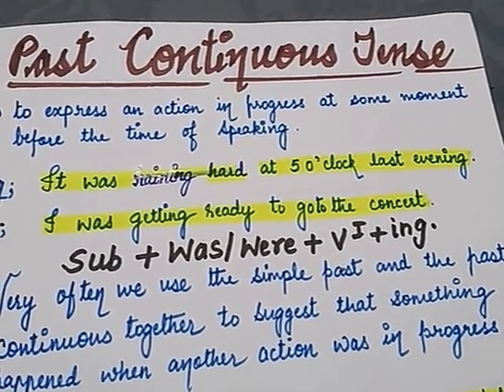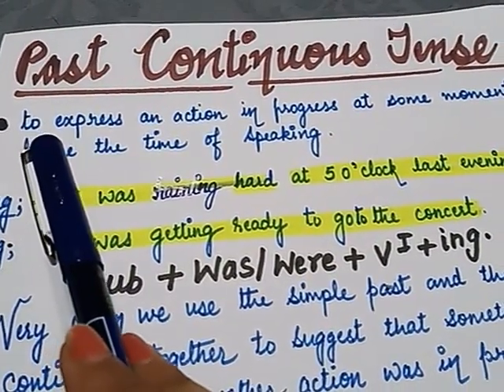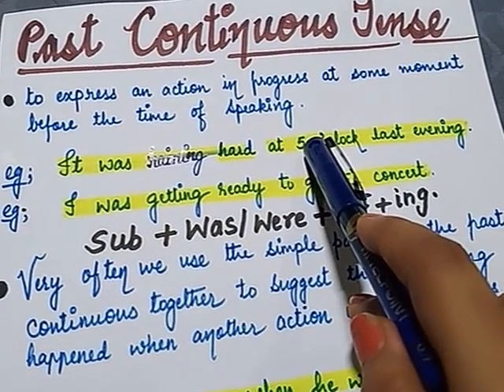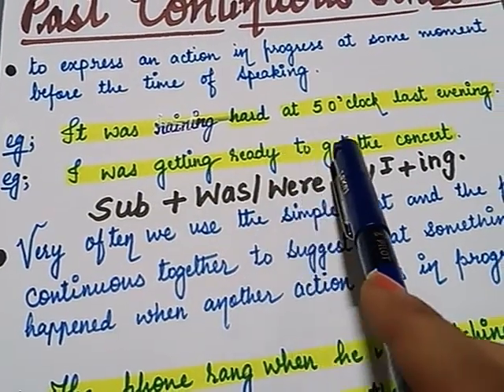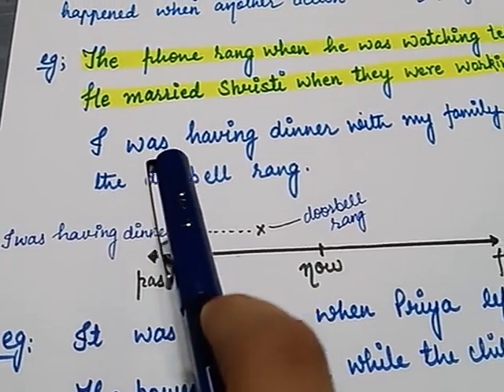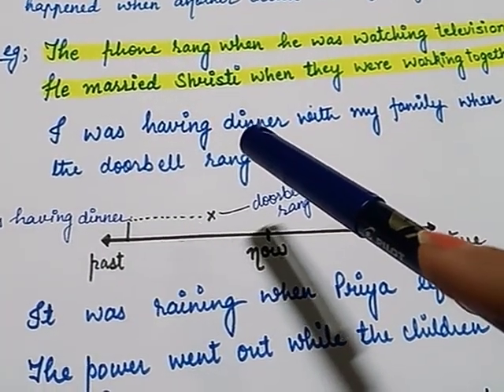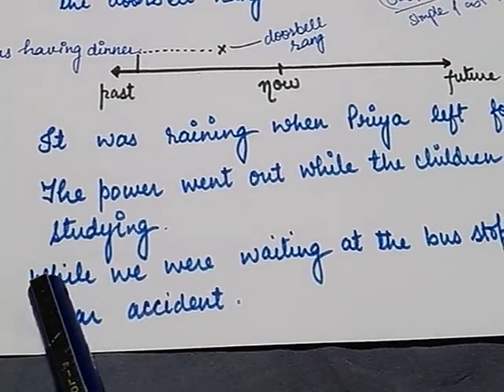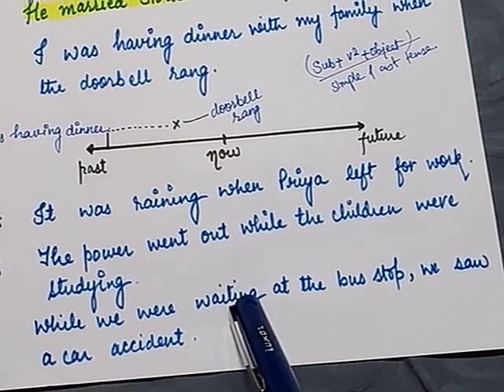Past Continuous tense.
In this video you will learn about past continuous tense, its uses and syntax.
Kindly write your feedback in the comment box.